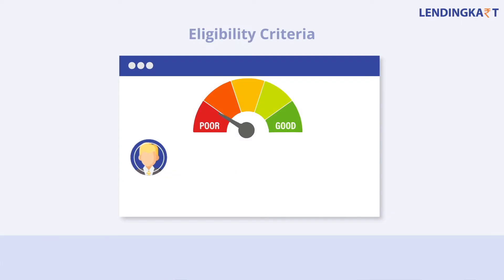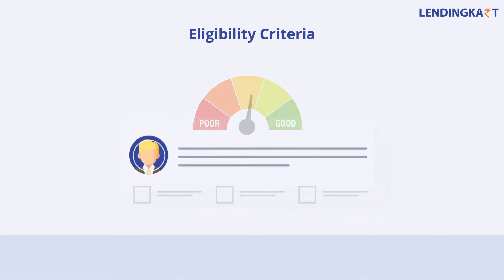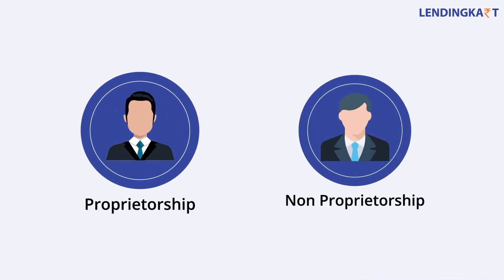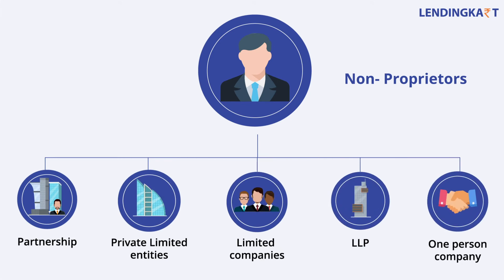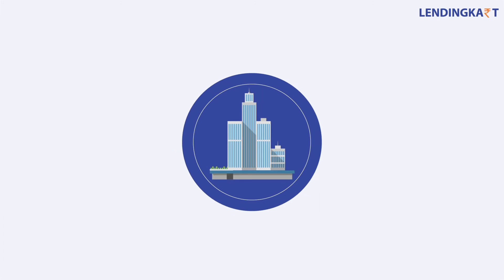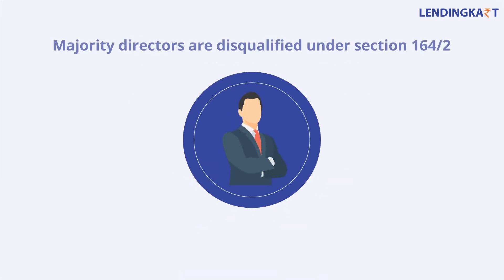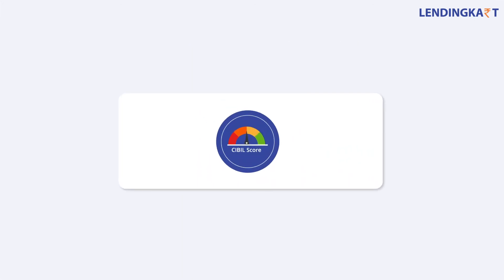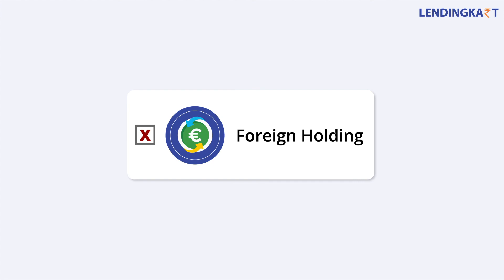Lendingkart Loan Application- Who are Eligible Borrowers